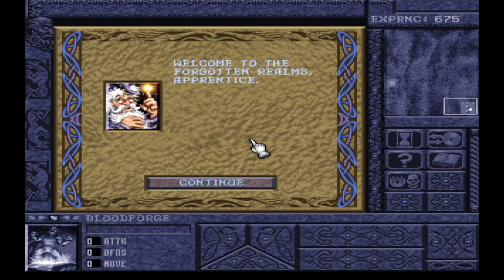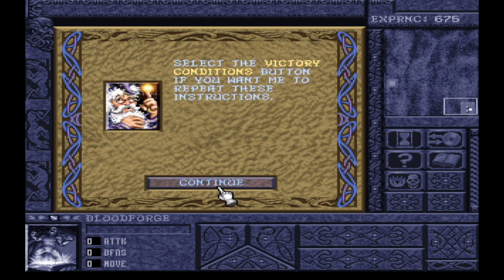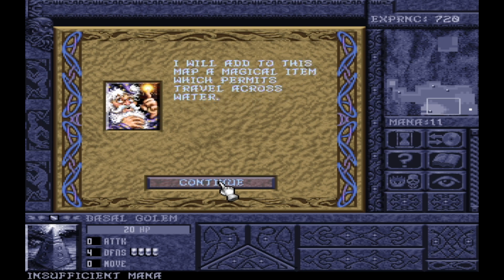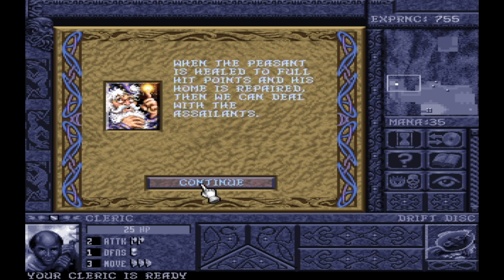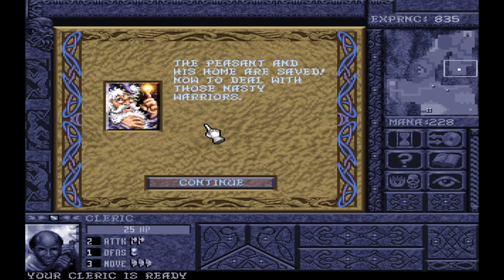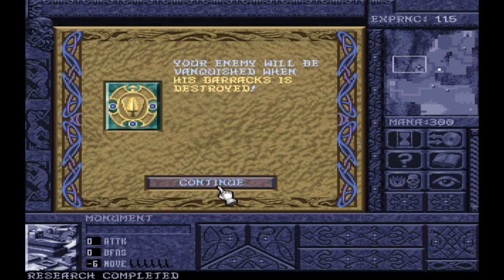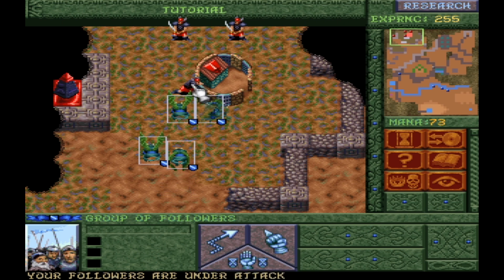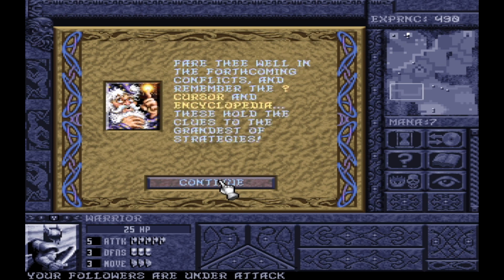Velharia do Dia - Blood & Magic (1996, DOS)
Desenvolvido pela Tachyon Studios e publicado pela Interplay em 96 pra DOS, Blood & Magic é um jogo de estratégia em tempo real focado no gerenciamento de unidades em vez da construção de bases. Ele usa a licença Advanced Dungeons & Dragons (portanto, possuindo unidades de AD&D) e ocorre no cenário de Forgotten Realms, que são as terras esquecidas de Abeir-Toril. Inúmeros magos estão lutando por dominância, usando magias antigas há muito perdidas.. Você é um deles, conjurando seres fantásticos e aberrações profanas. Armados com artefatos ancestrais, suas tropas marcham para enfrentar hordas de goblins, magos das trevas e Lordes do Caos. Poderá você dizimá-los e se tornar o Senhor dos Reinos?
Temos cinco campanhas separadas de dificuldade crescente com três missões por cenário, jogáveis do lado de ambas as facções cada, para um total de 30 missões no jogo.
O jogo é baseado em uma perspectiva de vista superior em 2D. O jogador começa com a habilidade de criar Basal Golems, em torno dos quais gira o jogo já que eles geram sua única fonte de poder: mana. Ao gastar mana, eles podem ser transformados em unidades de combate mais fortes ou, com menos frequência, em estruturas. Os vários tipos de terreno afetam o combate e o movimento; Itens mágicos podem ser encontrados no campo de batalha (e o inimigo também pode usá-los!)
Como esse game é bem demorado, pra exemplificar, esse vídeo é só da fase de tutorial. Espero que gostem! ^^